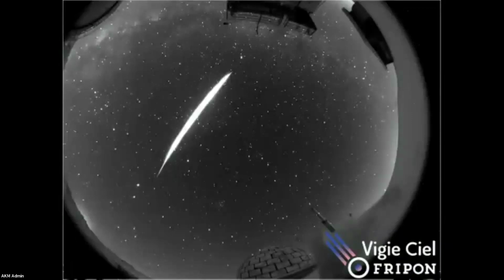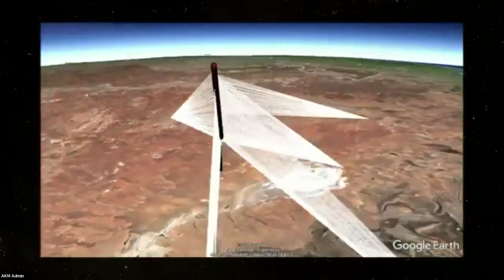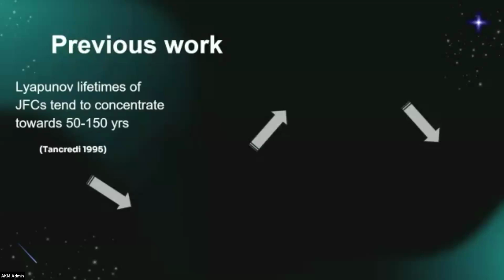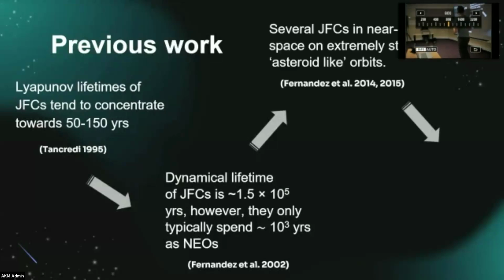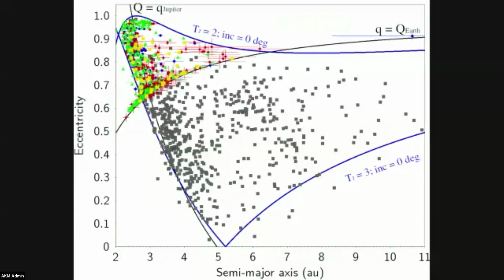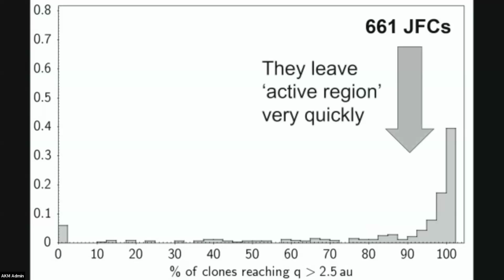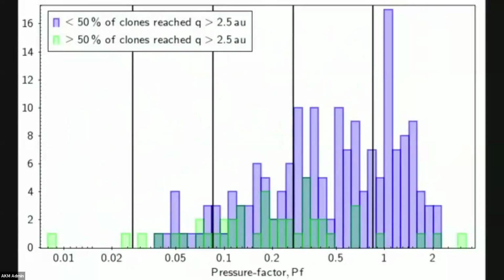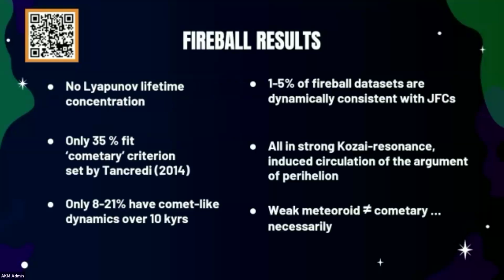Using Dynamics to Understand the Source: Jupiter-Family Comets ( IMC 2024 )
Patrick Shober, Jeremie Vaubaillon

This study focuses on understanding the orbital dynamics and stability of Jupiter-family comets (JFCs) and their relation to fireball-producing meteoroids over ten thousand-year timescales. JFCs, primarily derived from the Kuiper belt and scattered disk, are known for their low-inclination, chaotic orbits, significantly influenced by gravitational interactions with Jupiter. Although these comets generally have brief appearances within the inner solar system, their debris can intersect Earth’s orbit, as evidenced by detections from global fireball networks.

Our analysis integrates observational data from several leading fireball networks (GFO, FRIPON, EFN, MORP) with telescopically tracked cometary orbits from the NASA HORIZONS database, comparing the orbital paths and stability of 646 fireball events with 661 JFC trajectories. Results indicate that while most JFCs frequently experience disruptive close encounters with Jupiter, leading to highly unpredictable orbits with short predictability horizons, a substantial fraction of fireball-producing meteoroids display orbital characteristics distinctly different from those of JFCs. Specifically, 79-92% of these meteoroids do not share the frequent Jupiter-encounter signature that typifies JFCs, suggesting alternative origins possibly linked to the main asteroid belt or objects like 96P/Machholz, SOHO comets, and asteroid 2003 EH1. We thus estimate that only 1-5% of fireballs observed by fireball networks directly originate from the JFC source region. This estimate is consistent with or slightly lower than the 1.7-10% estimate for the JFC contribution to the population of small NEOs.